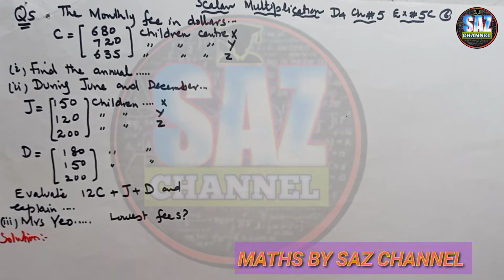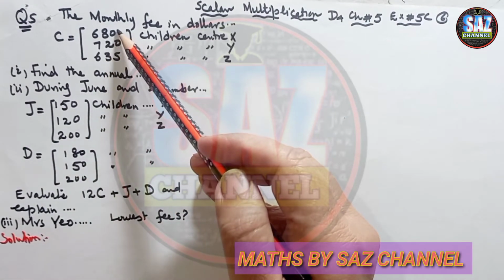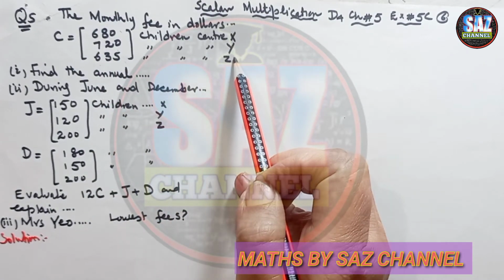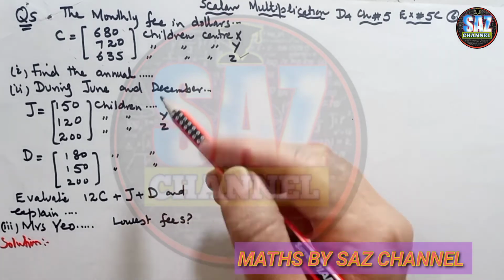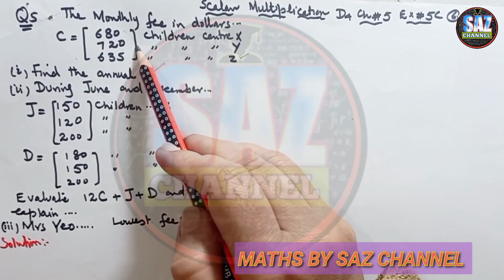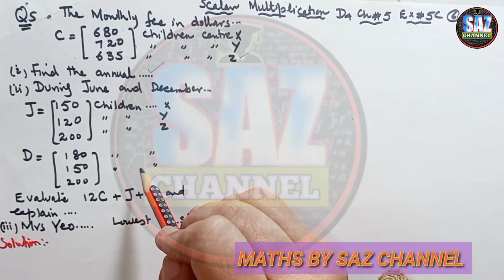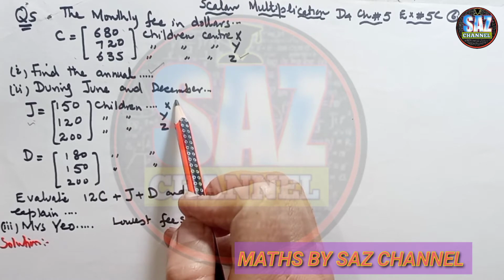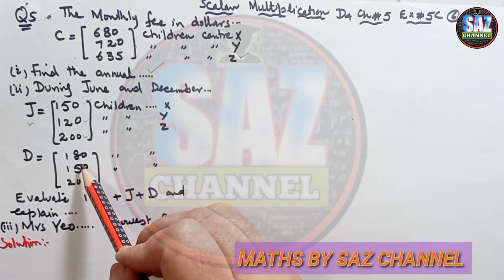Scalar multiplication|How to multiply a scalar with matrix?|NSMD4(7TH EDITION)|EX#5C|Q#5|SAZChannel